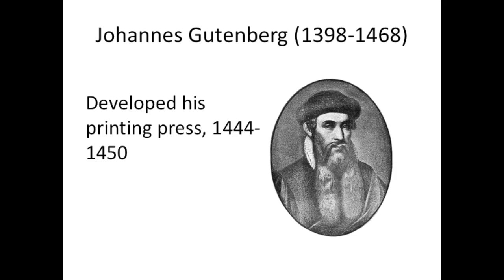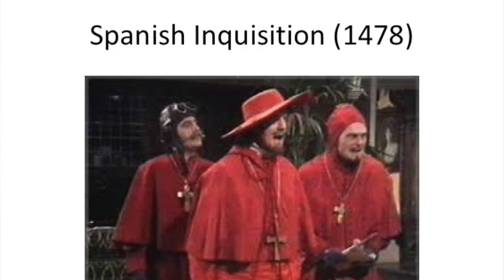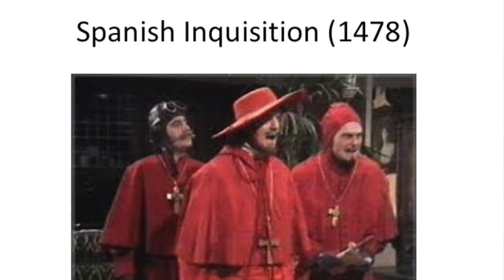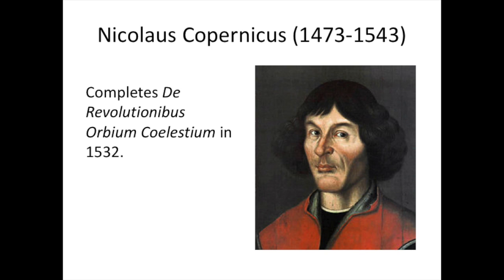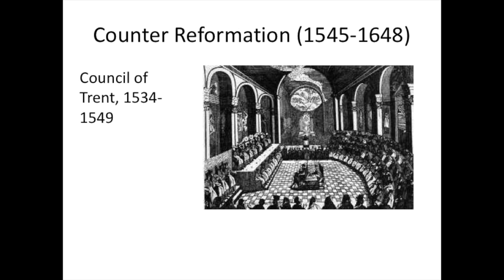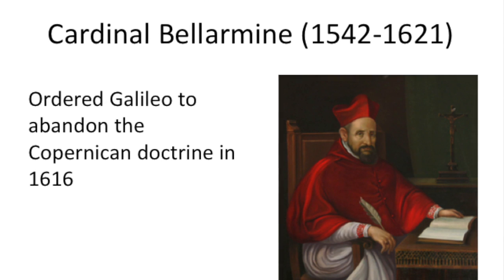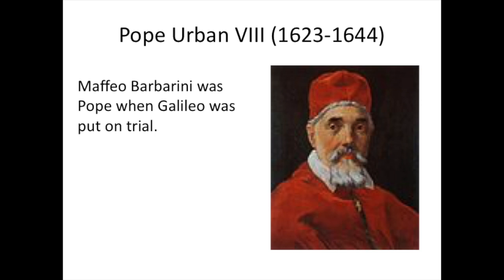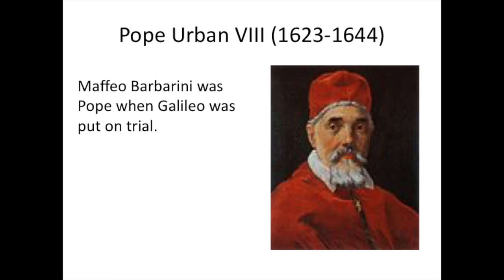PolRelContextSciRev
This video is about the Scientific Revolution